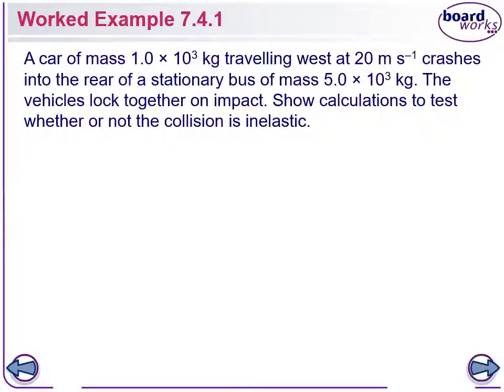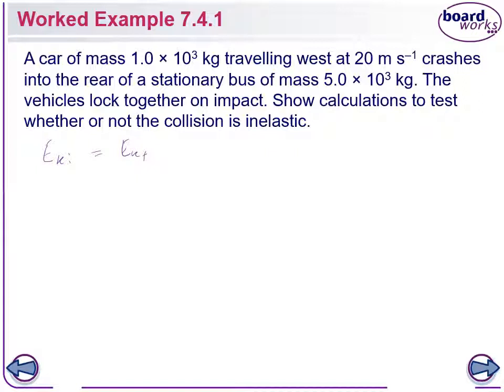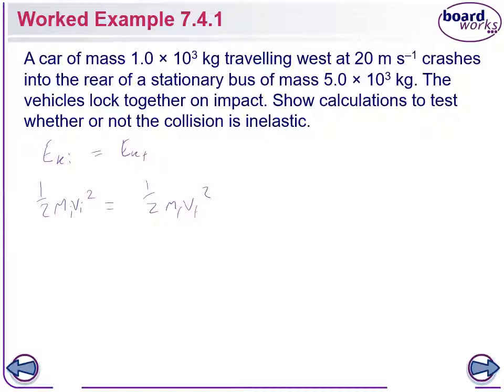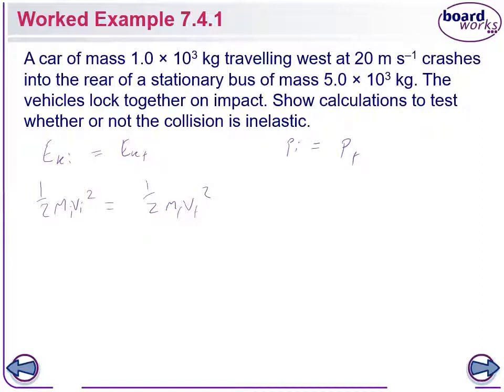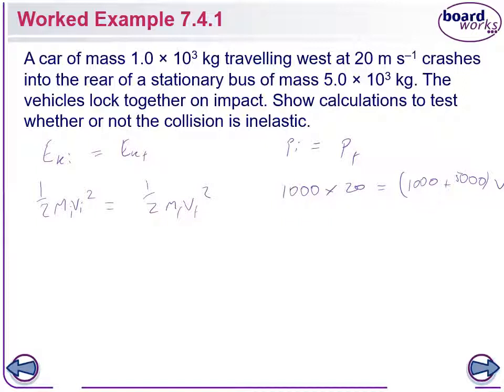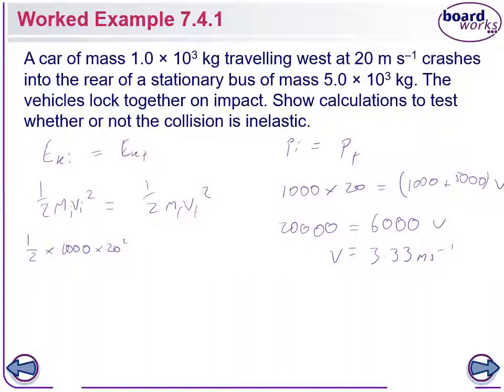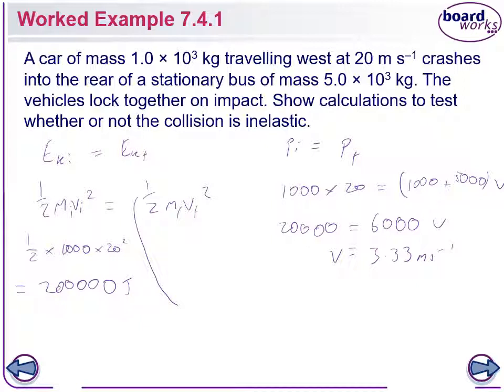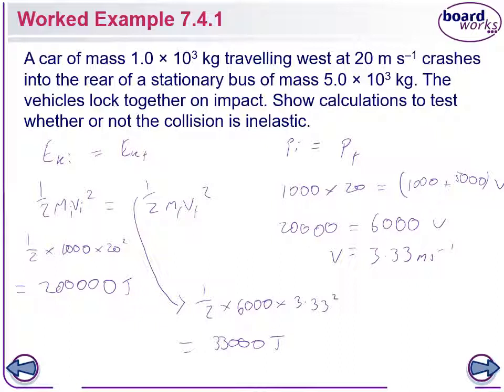741 Elastic Collision